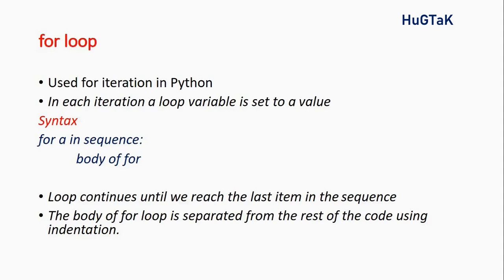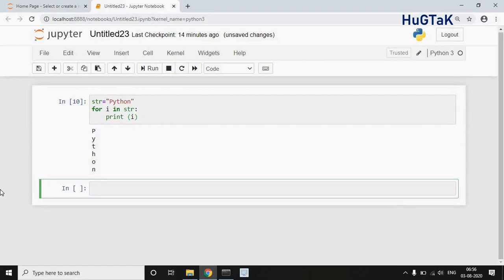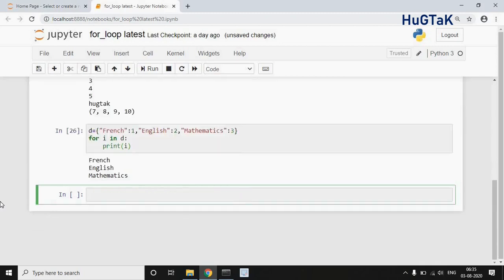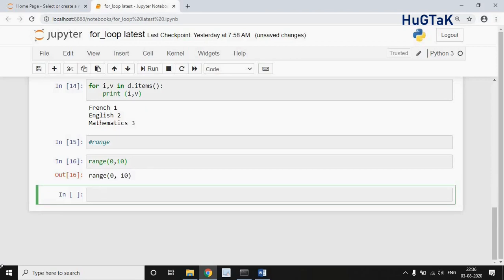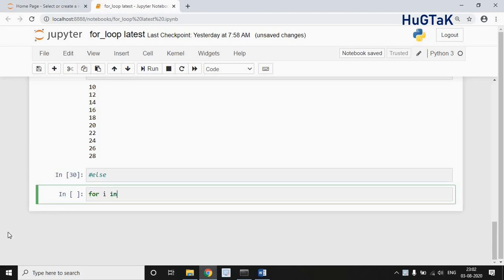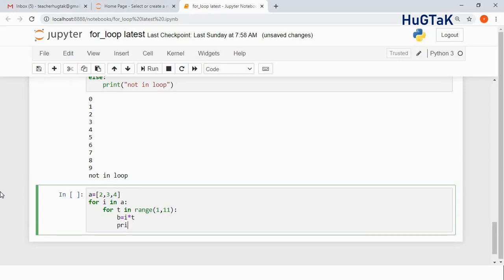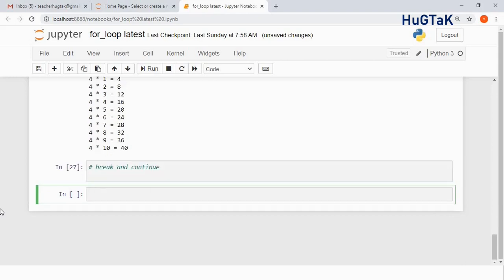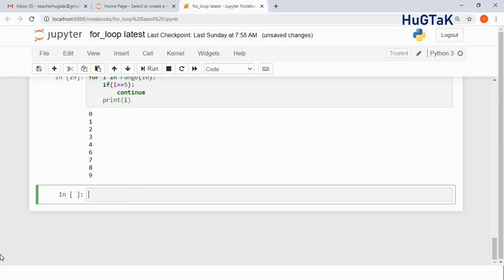Part 10 - FOR LOOP IN PYTHON | NESTED FOR | RANGE FUNCTION | BREAK AND CONTINUE | ELSE AND FOR !!!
This video explains the concept of for loop in detail,
Jumping statements like BREAK and CONTINUE
Nested FOR,RANGE | ELSE AND FOR|